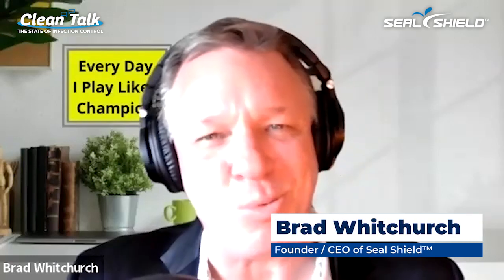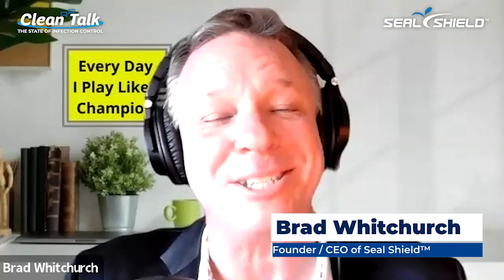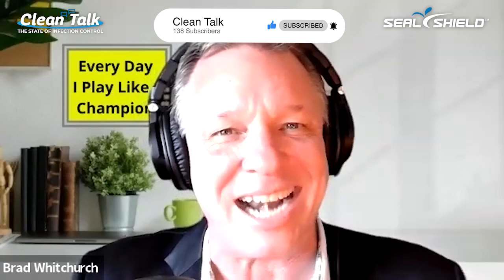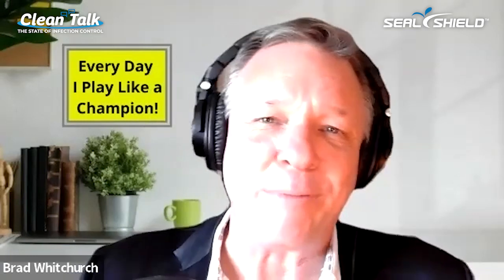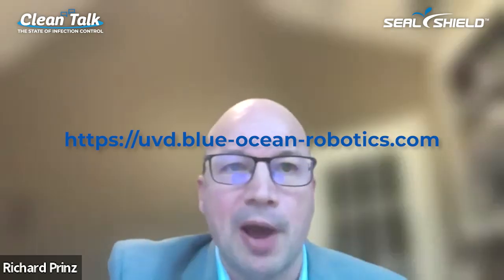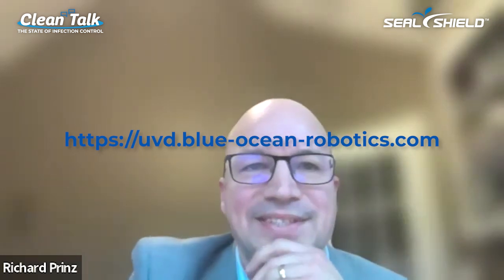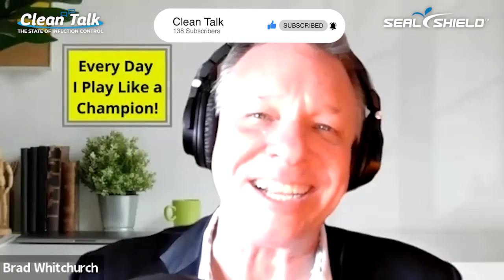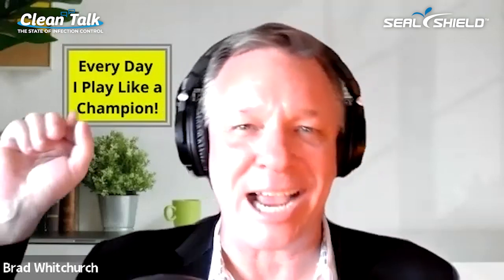Clean Talk | EP 45 | Innovative Technologies Improving Patient Safety w/ Richard Prinz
In this week’s episode of Clean Talk, Richard Prinz, Senior Vice President at Blue Ocean Robotics, joins us to share how utilizing innovative technologies mitigates Healthcare-associated Infections and promotes patient safety worldwide.

Tune in to hear about a range of topics including:
• Richard’s background and what brought him to where he is today
• About Blue Ocean Robotics and their mission
• What is the UVD Robot?
• Taking a proactive approach towards patient safety
• Richard's previous experience at EvaClean Infection Prevention
• EvaClean's Pure Excellence Program
• What to expect in the future for Blue Ocean Robotics
• Predictions for the future of Infection Prevention
• And more!

Rich brings with him 20 years of experience in leadership positions at major Healthcare, Hospitality, and Industrial Supply organizations. Highly skilled in partnership management and targeted education, Rich has developed Process Improvement Initiatives at major healthcare facilities and networks throughout the Country.

He has implemented training for the Operating Room, Infection Prevention, Environmental Services, and Sterile Processing consistent with TJC Standards. He has written articles for several industry organizations including Infection Control Today, Healthcare Purchasing News, and CMM. Originally from Chicago, Rich relocated to Massachusetts in 2014 with his family. He enjoys traveling, hiking, and running with his two daughters.

Chapters:
0:00 Intro
0:45 About Richard Prinz
2:33 Chemical VS UV Infection Prevention Solutions
3:53 Data Around UV Penetrating Biofilm
7:20 About Blue Ocean Robotics
9:25 About the UVD Robot
10:49 The Layered Approach to Infection Prevention
12:28 How is the UVD Robot autonomous?
14:26 Gamifying Infection Prevention
15:39 How to determine the right dosage/right distance?
18:04 Avoiding Over and Under Exposure
18:35 The UVD Robot's Docking Station
21:08 Time Savings with the UVD Robot
22:53 Dwell Time on Chemical Solutions
23:53 Cost Savings with the UVD Robot
25:37 UVD Robot Studies/Validations
27:28 Challenges as a Developer of Solutions
28:44 What's one thing you would change to improve outcomes?
30:11 Impacts from COVID-19
31:21 What to expect in the future from Blue Ocean Robotics
32:17 Predictions for the Future of Infection Prevention
32:54 Outro